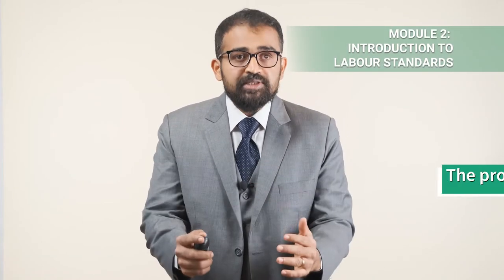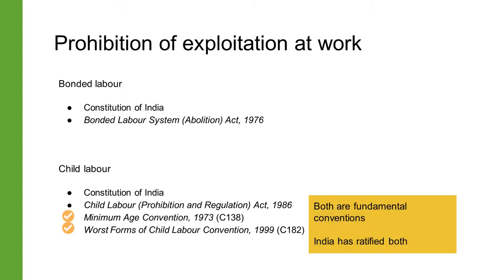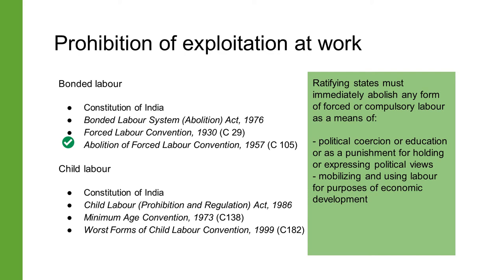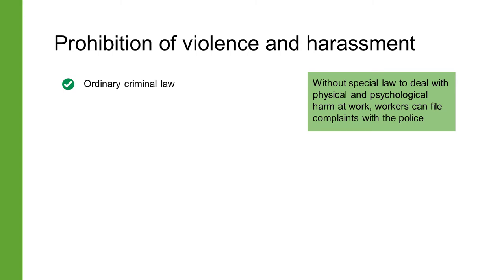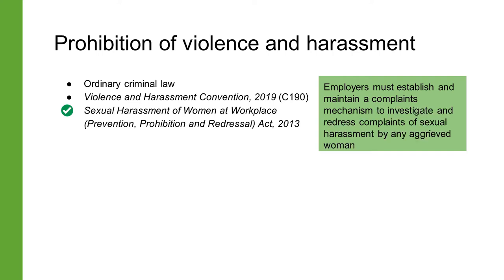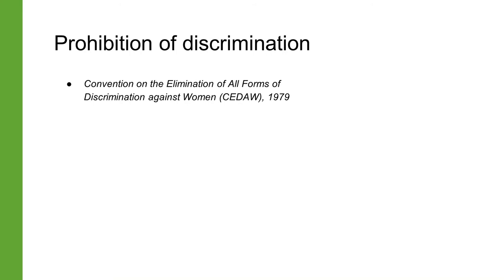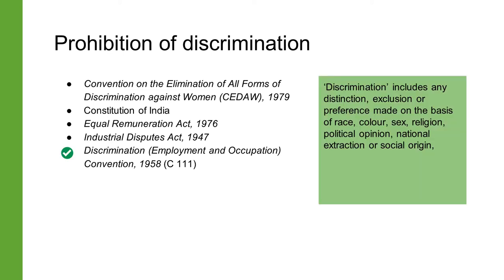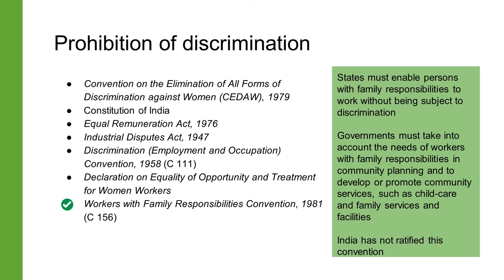Prohibition of Exploitation and Discrimination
An important objective of labour law is to ensure fairness in negotiations between employers and workers. Along with setting out minimum standards for work, labour law also prohibits some exploitative aspects of the employment relationship.

In this video, we will learn about the prohibitions on bonded labour, child labour, and gender-based violence and harassment, and discrimination.

This video is the third lecture from the module on introduction to labour standards. To enrol in this course on Decent Work for Women,

Experts:
Dev Nathan, Institute for Human Development